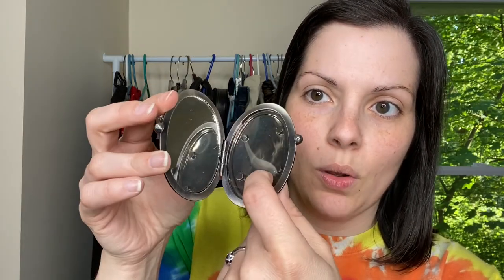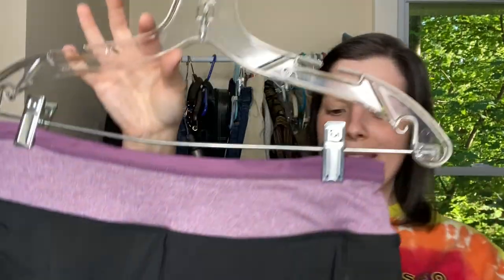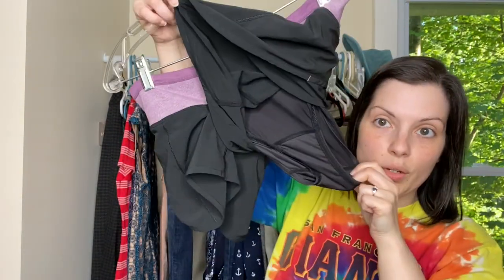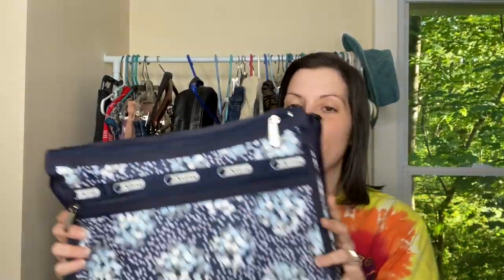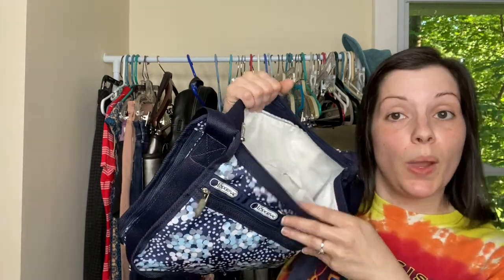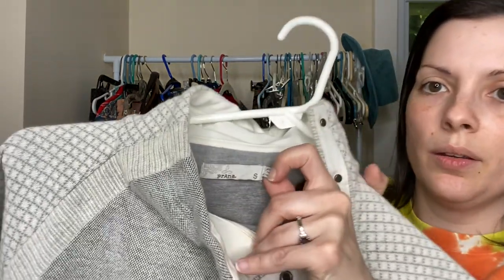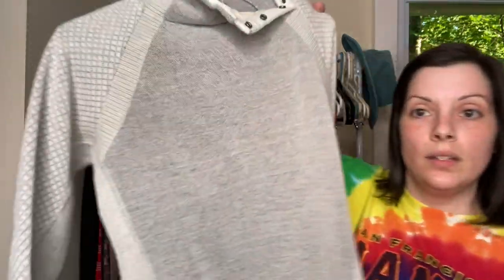My 2nd Time Finding Lululemon in the Wild!!! Yard Sale and Thrift Store Haul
Can you believe that after 2.5 years of selling that I've only found Lululemon Twice?

Sign up with my code TAILOREDANDTEAL and you can get $10 towards your first purchase!

My Ebay Store:

AMAZON LINKS TO PRODUCTS THAT I USE:
Ring Light
Dr Marten's Wonder Balsam
Dymo Label Printer 4XL
Soft Bristle Laundry Brush
Clear Polybags 10X13 inches
Scotch Brite Lint Roller Refills
Amodex Ink and Stain Remover
Duck EZ Packing Tape Refills
Blue Coral Upholstery Cleaner
Duck Brand Bubble Wrap
Jewelry Cleaning Cloths
Fragile Stickers
Duck Brand Packing Paper
Accutek Scale
Zero Odor Eliminator Spray
Clear Poly Bags 4x6, 5x7, 6x9, 8x10
Iphone Tripod Stand
Angelus Cleaner for Shoes
Magic Erasers for shoes
Disinfecting Wipes
Box Cutter
Inspired Mailers 10X13
Inspired Mailers Lightweight 6x9
Lemon Poly Mailers